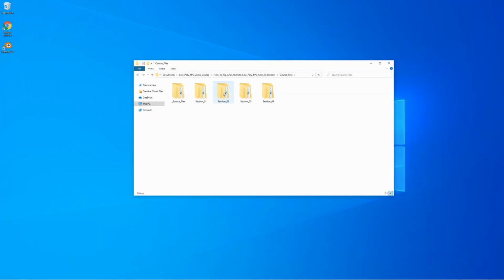Blender FPS Rigging & Animation Tutorial - Part 2 - Introduction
I originally created this course exclusively for Udemy back in 2020 (which is why it is called a "course" and not "tutorial" in the videos haha), and have now decided to make it available for free here on YouTube as well!

There might be some very Udemy specific terms and references throughout the videos, so just keep that in mind when watching them.

00:00 - Information
00:15 - Introduction
03:18 - Next Part